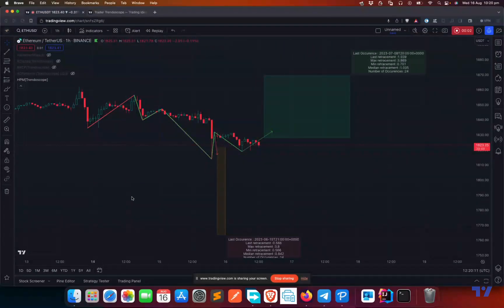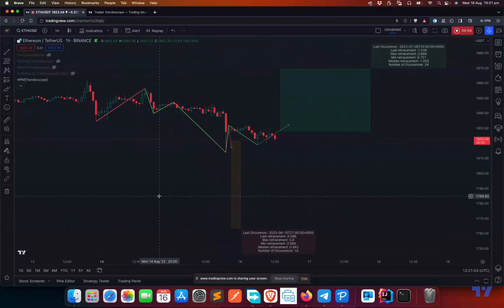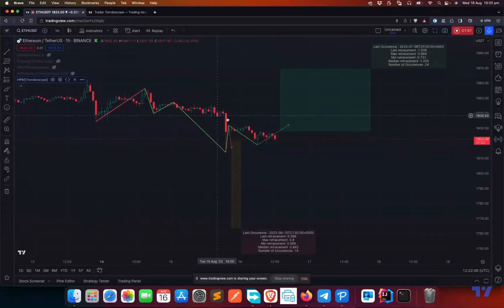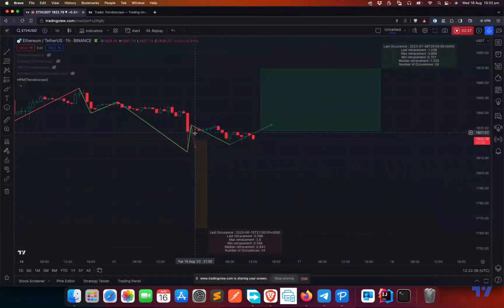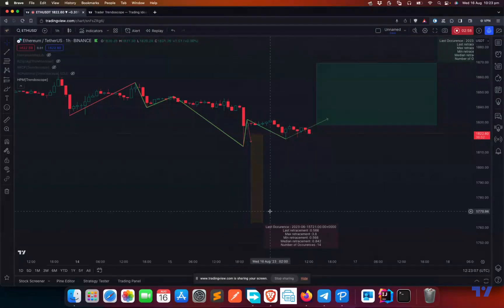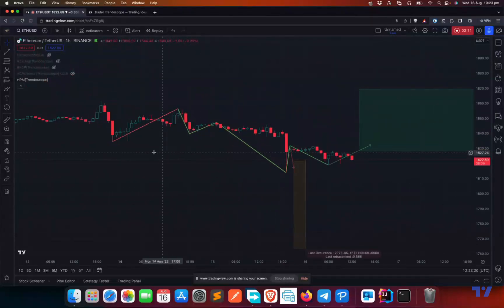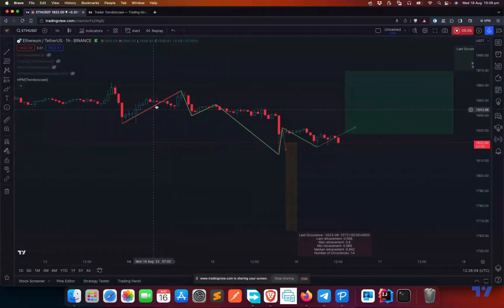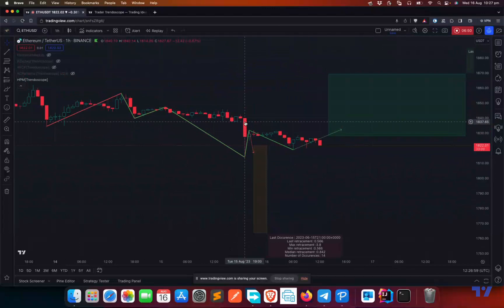HOW-TO Historical Pattern Matcher indicator by Trendoscope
Hello Everyone,

Here is a short video on how to use our new indicator - Historical Pattern Matcher.